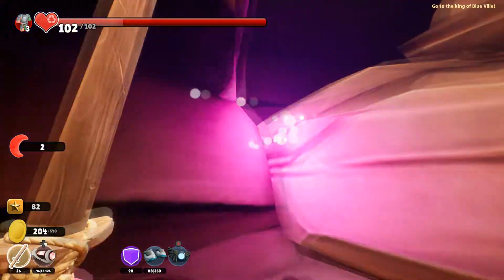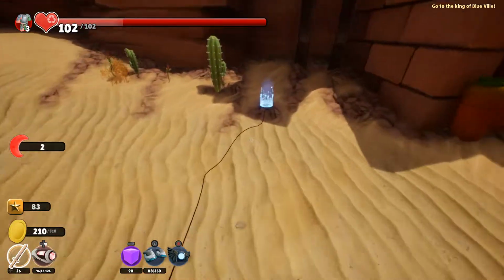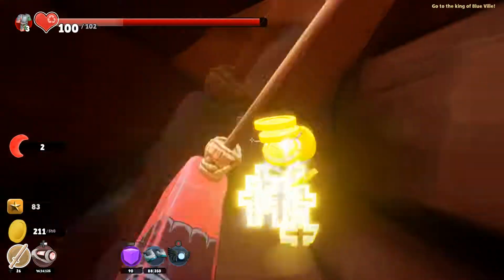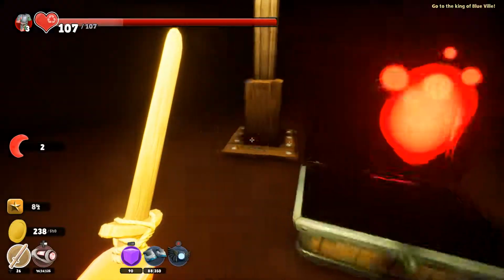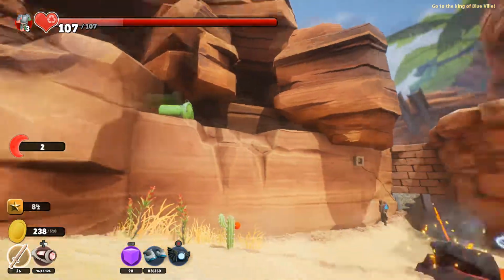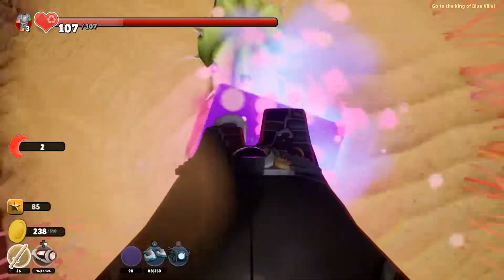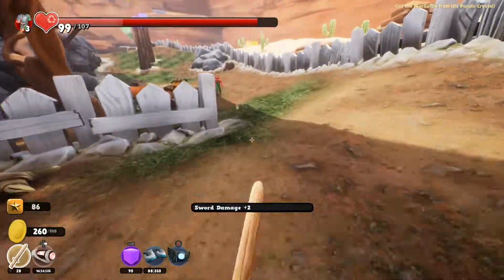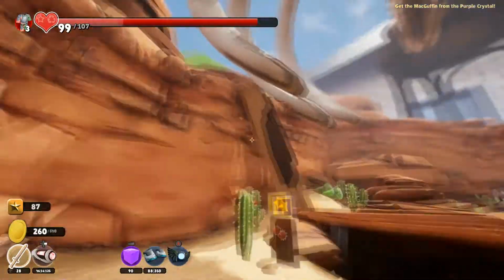Let's Play Supraland Part 15 - Everybody Loves Backtracking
Game Description:

Try the free demo!

Supraland is a First-Person Metroidvania Puzzle game. The main sources of inspiration are Zelda, Metroid and Portal.

Supraland assumes that you are intelligent and lets you play independently. The story is minimal, gives you an overarching goal to pursue, and then sets you free. Despite child friendly visuals, the game targets experienced players.
Playtime: ~12-25h

- Metroidvania -
You explore a large interconnected world in which most ways are at first unpassable until you find new abilities to overcome those obstacles. A cornerstone of Supraland's design was to create abilities that are so versatile, they will keep on surprising you by how many different usages they have. If you combine your abilities, the possibilities become even bigger.

- Exploration -
Most of the game is about exploring the sandbox world to track down secrets. Often you will think you are about to get out of bounds and beat the level designer, but right there is a chest waiting for you with a very rewarding upgrade. Supraland respects your lifetime and doesn't bloat the playtime with unlimited no-brainer collectibles.

- Puzzle Design -
The deeper you get into the game the more you will be facing creative puzzles you've never seen anywhere before, encouraging you to stop and think about what abilities you have and how you can use them in yet another way. Puzzle types that I already knew from other games were immediately rejected in the design process. And it's important to me that once you understand the idea behind a puzzle, you can pretty much immediately solve it instead of having to go through a cumbersome, frustrating execution.

- Fighting -
The fighting mechanics are inspired by old-school, fast-paced shooter games like Unreal, Doom and Quake, encouraging high-speed strafing and jumping while throwing shot after shot at hordes of charging enemies without ever having to worry about weapons reloading.

- Free Demo -
In the demo you can play the first big section of the game and decide if it's for you. The demo progress continues into the full version; you don't need to play anything twice!